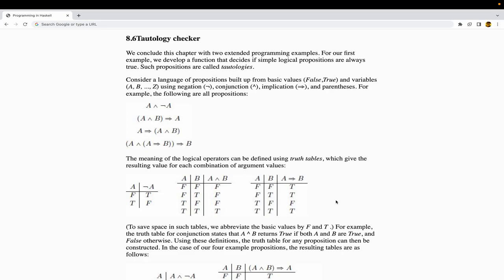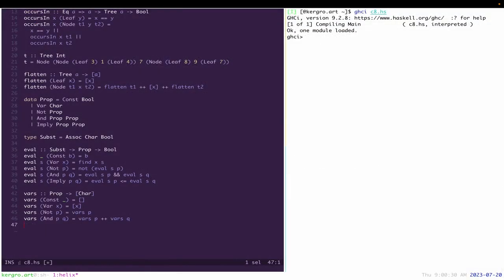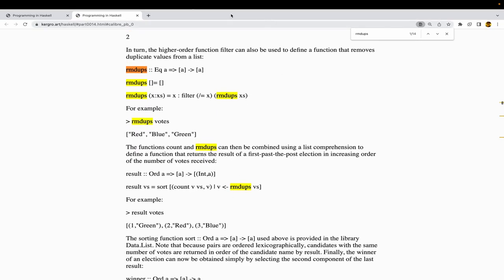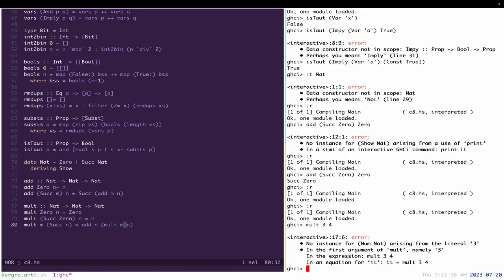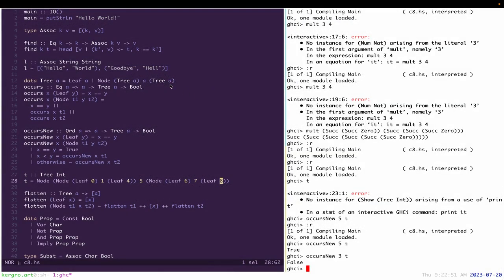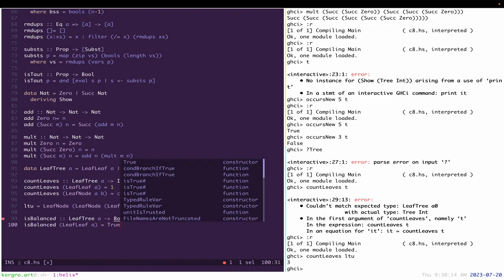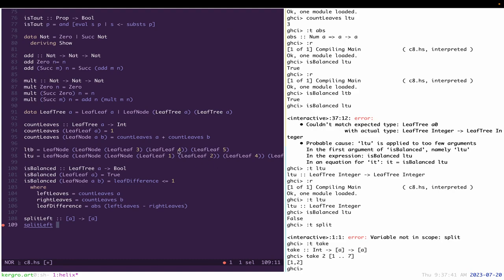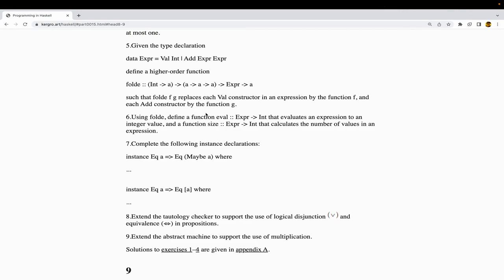Let's play Introduction to Haskell by Graham Hutton | Chapter 8 exercises